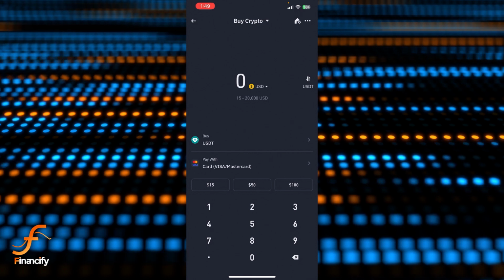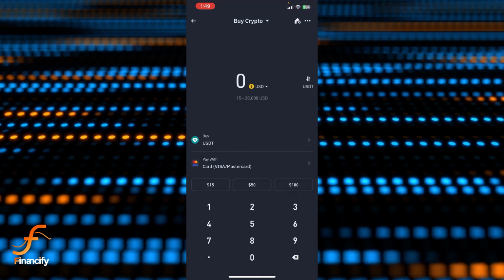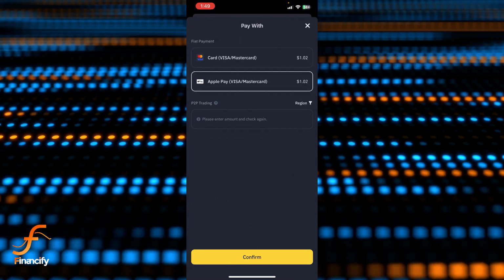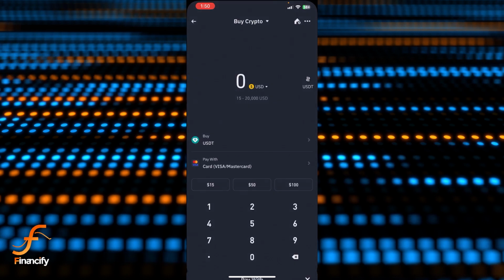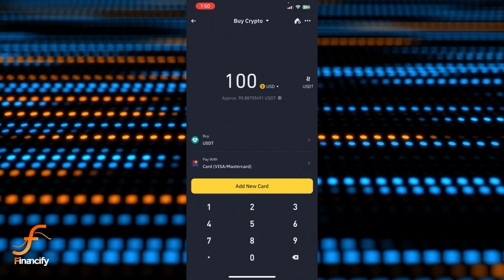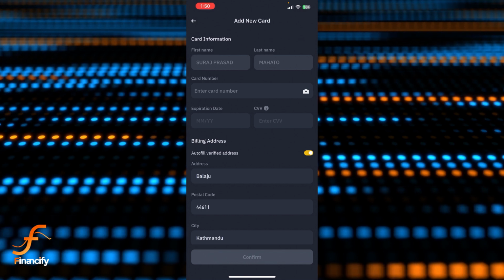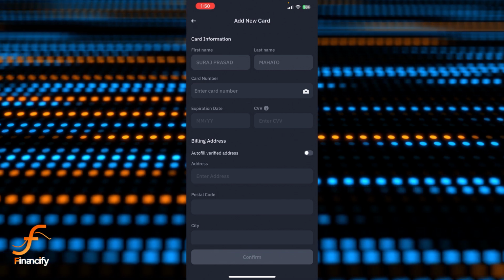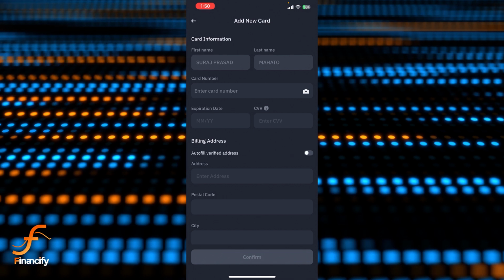How to Add Payment Method on Binance (2024) | Binance App Payment Methods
Ready to buy crypto on Binance but unsure how to add a payment method This 2024 video unveils the EASY process for adding payment methods to your Binance app. Discover all your options, from bank transfers to P2P methods, for a seamless crypto buying experience.